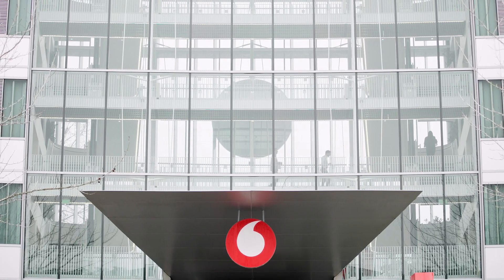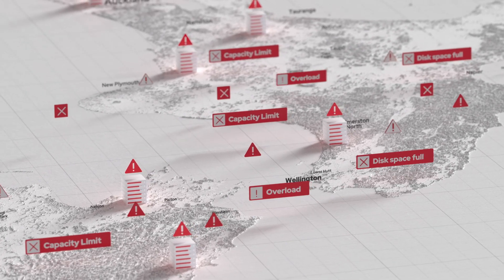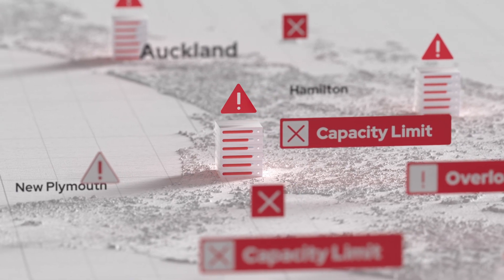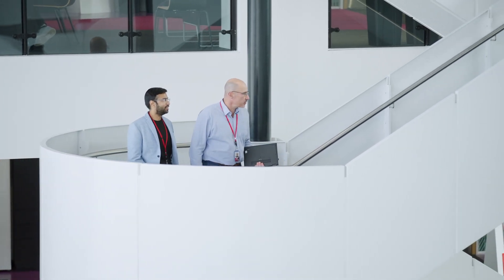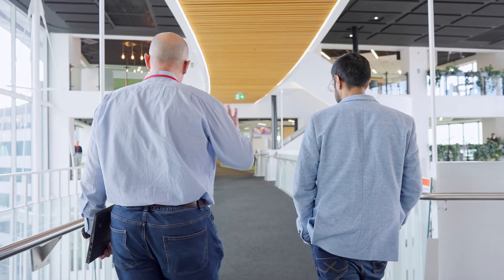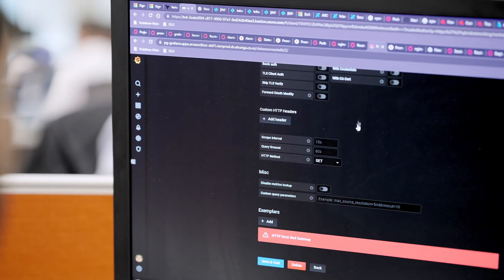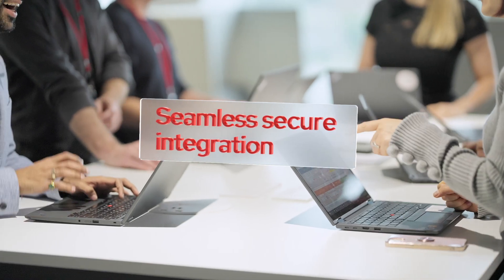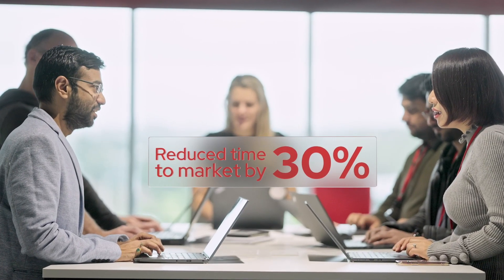Vodafone NZ deploys Red Hat solutions to streamline systems and enable process agility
Vodafone New Zealand (Vodafone NZ) wanted to modernize its operations support system and business support system (OSS/BSS) platforms and move to a hybrid cloud environment. It sought a container-based microservice architecture that they could deploy and scale at speed, allowing Vodafone NZ to respond quickly and flexibly to surges in demand. It chose a range of Red Hat products and services, including Azure Red Hat OpenShift.